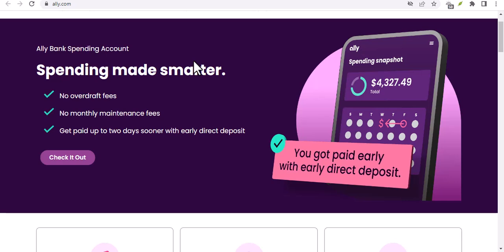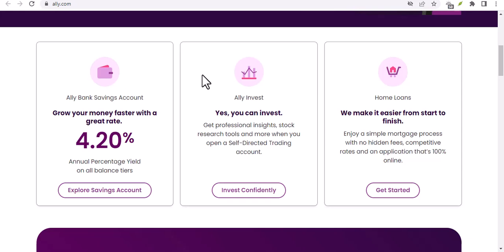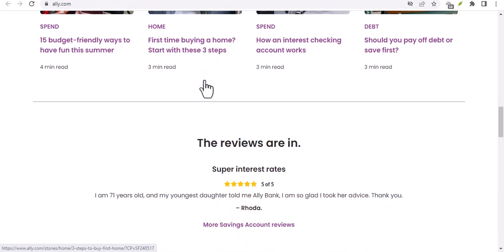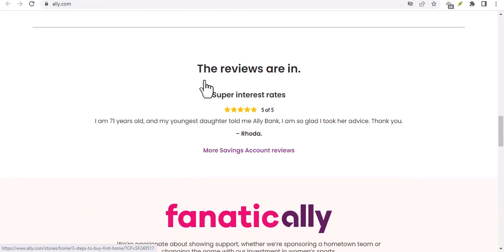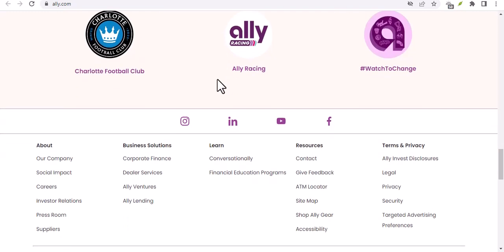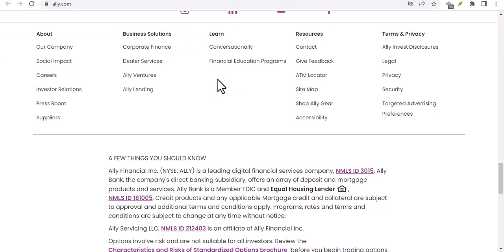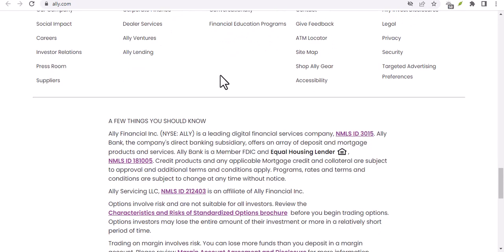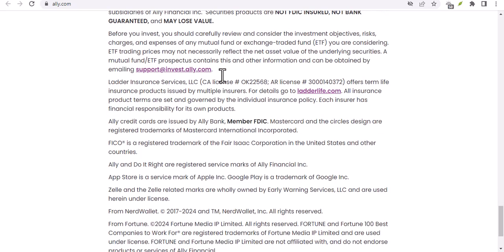How do I verify my bank account on Ally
In this video we talk about How do I verify my bank account on Ally